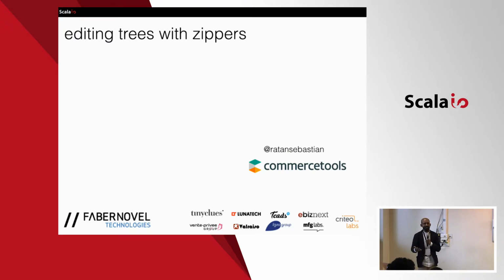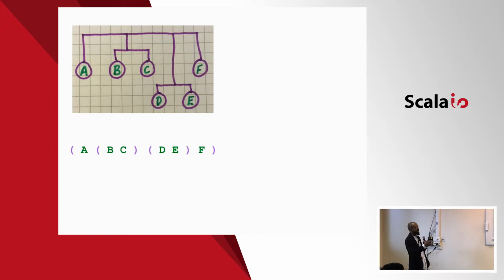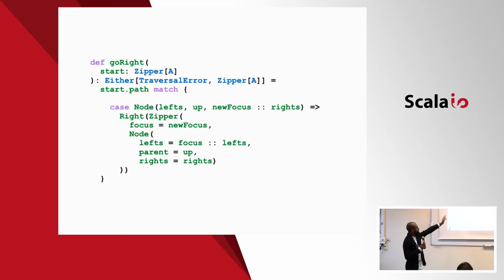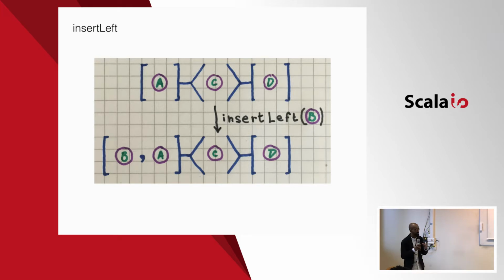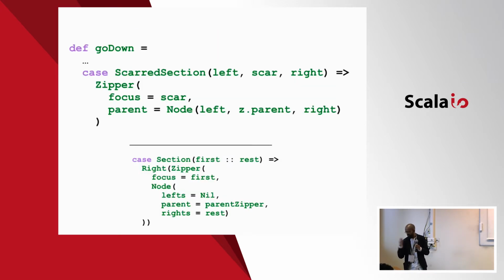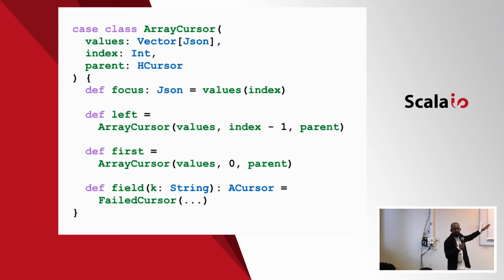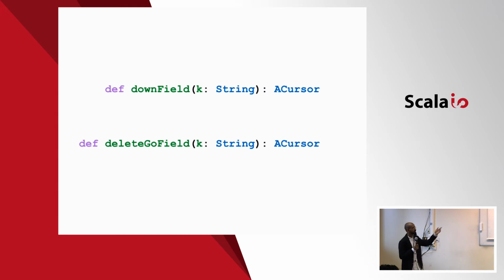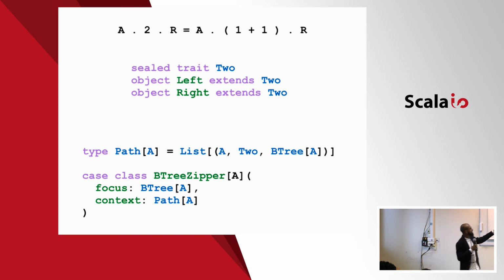Editing Trees with Zippers - Ratan Sebastian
When trying to write functional programs we often run into situations where the implementation of the algorithm that uses destructive mutation is much more efficient than the version that uses immutable values. In this talk we’ll look at one specific data structure: a tree, and look at a tool (zippers) that allow you to mutate and grow the tree while avoiding destructive mutation and remaining efficient. We will then talk about how zippers can be generalized to any data structure and JSON trees in particular.